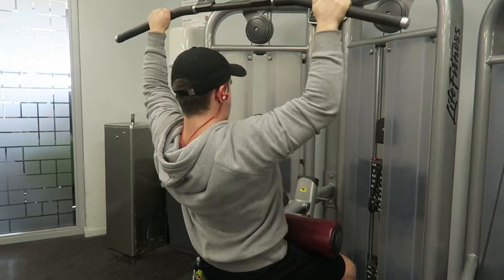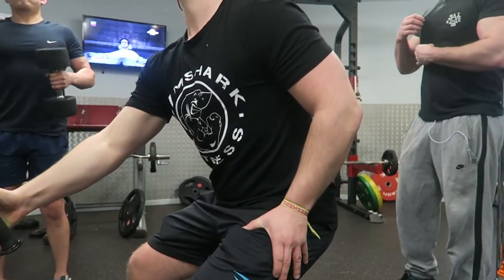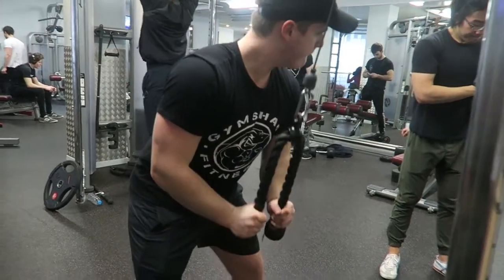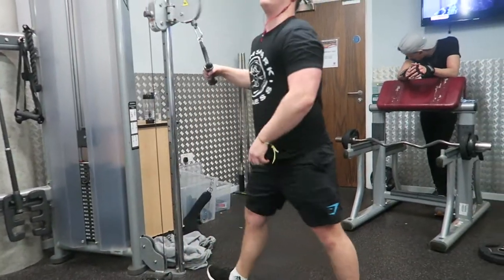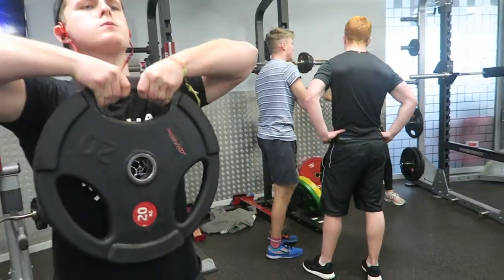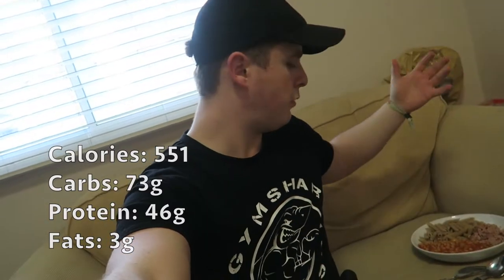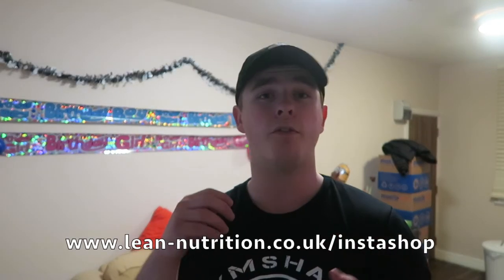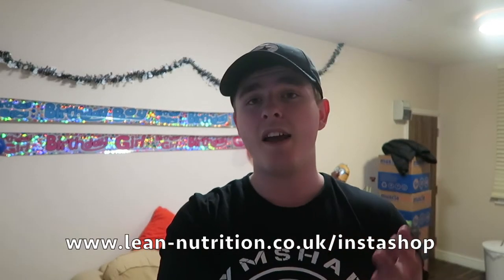I GOT SPONSORED!? Consistency Ep. 42